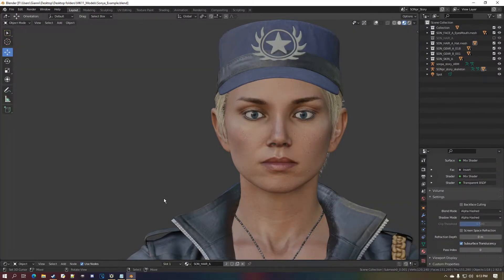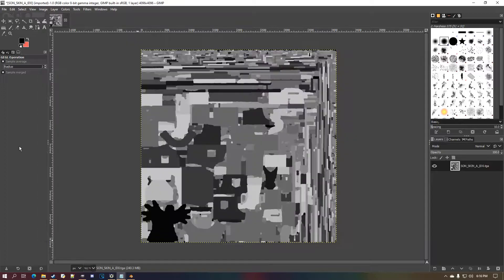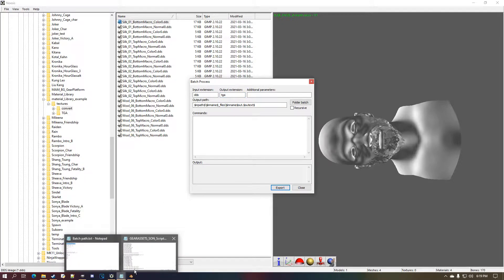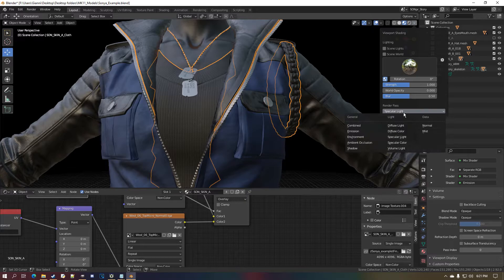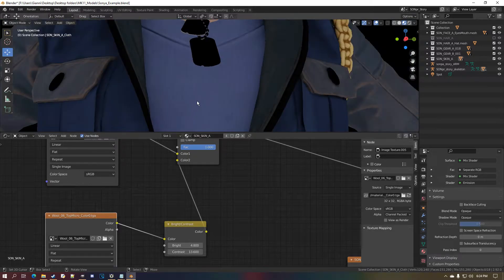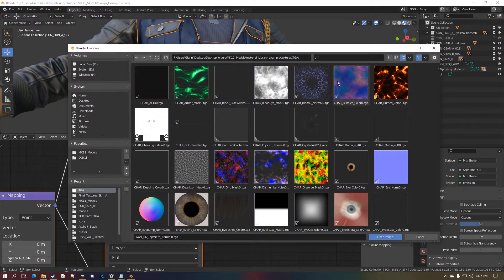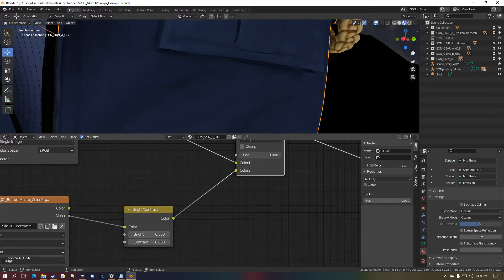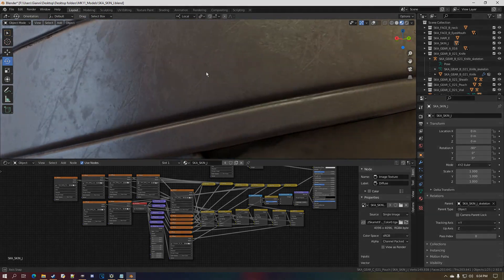SD's MK11 extraction workflow Part 4: Microdetails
0:00 intro
0:33 Using the red channel of the _ID texture
1:09 How to find which microdetails are used
3:01 Creating a mask
4:24 Exporting more textures
5:45 Applying them in blender
18:23 Comments